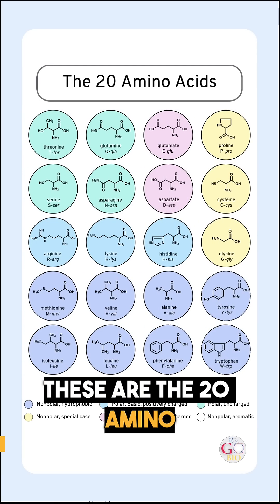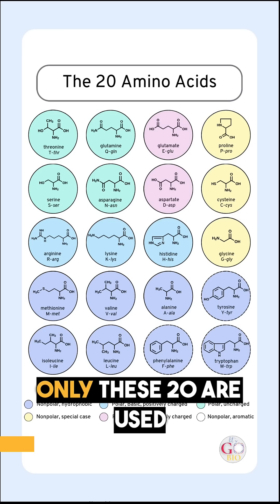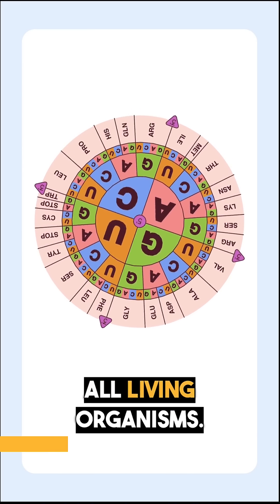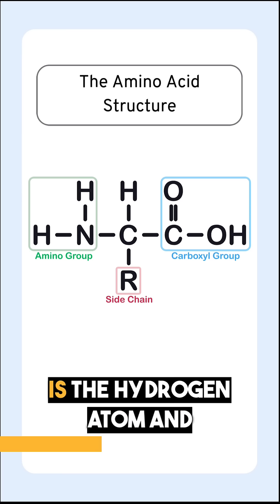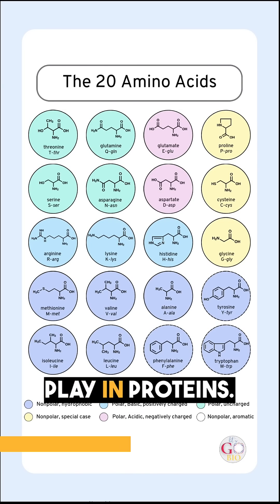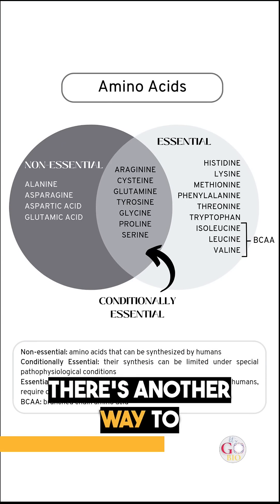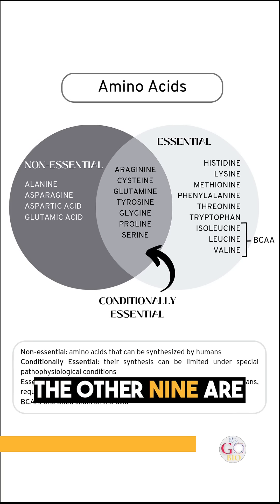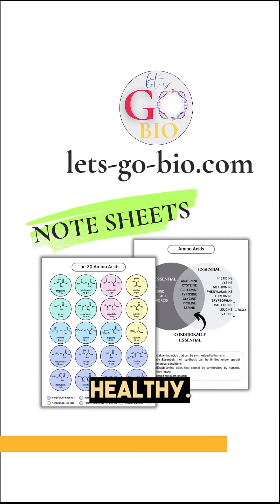Intro: The 20 Amino Acids 🧫 🧬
🎥 Video Summary: The 20 Amino Acids

This video introduces the 20 amino acids essential for building proteins in the human body. Even though there are over 500 amino acids in nature, only these 20 are coded by our DNA and used to make peptides and proteins.

It explains the basic structure of an amino acid and focuses on what makes each one unique — their R group (side chain). These side chains determine how an amino acid behaves and how it helps proteins fold, function, and interact.

The video also covers how amino acids are classified:
1. By charge (positive, negative, or neutral)
2. By whether they love or hate water (hydrophilic vs. hydrophobic)
3. By whether we need to eat them or if our bodies can make them (essential vs. nonessential)

📝 Download the full note sheet and videos at lets-go-bio.com
📺 Watch the Amino Acid Series for fun facts and memory tricks!